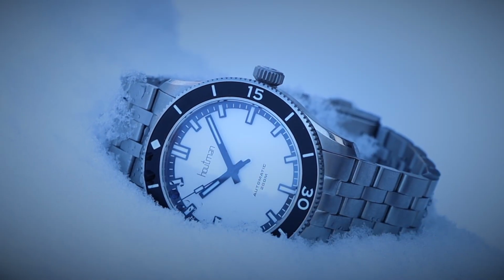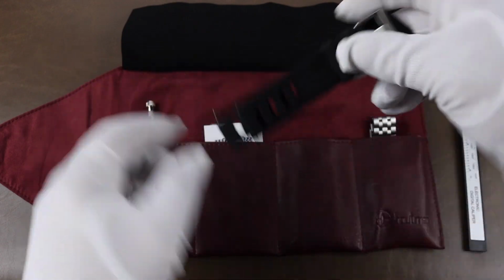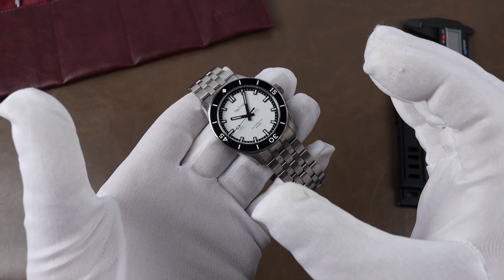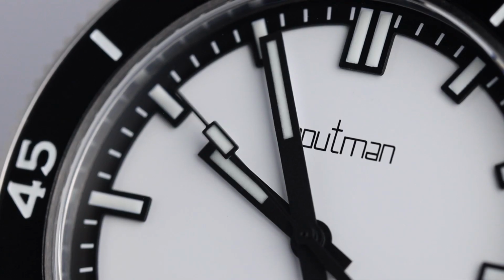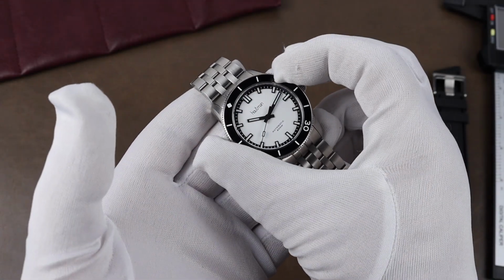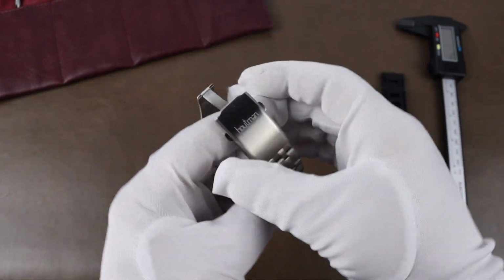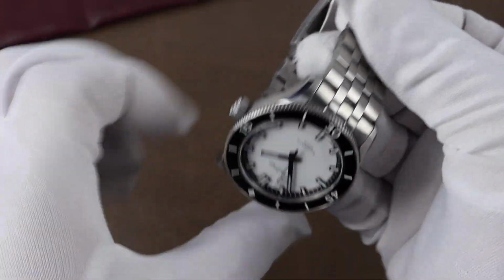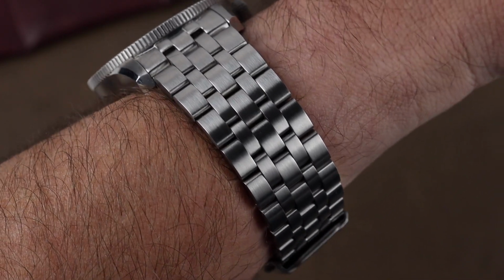The Pilbara by Houtman Watches - Excellent First Offering From the Australian Microbrand!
Today we take a look at the first release from Houtman Watches, the Pilbara!

Other Suggested Affordable Watches!